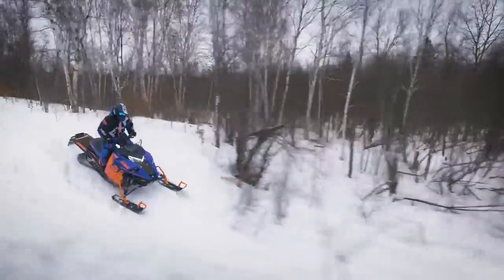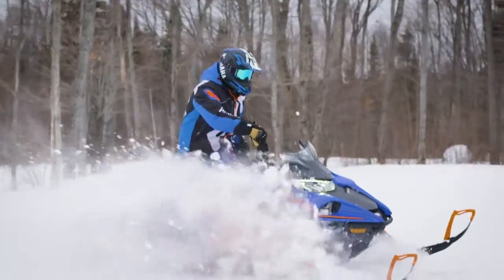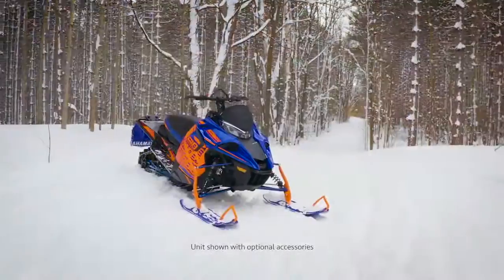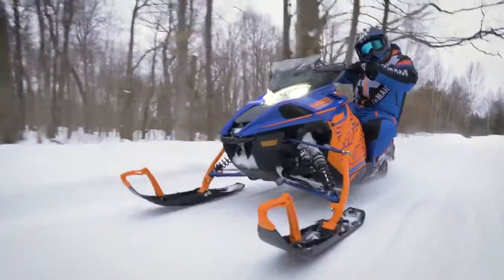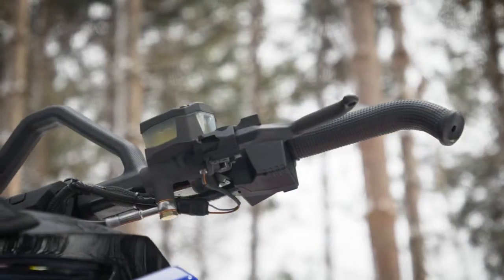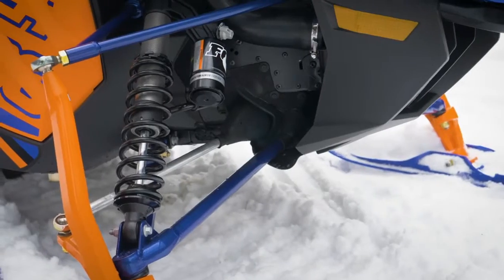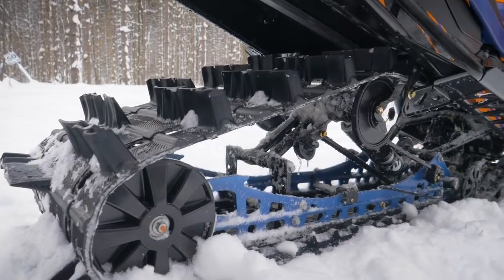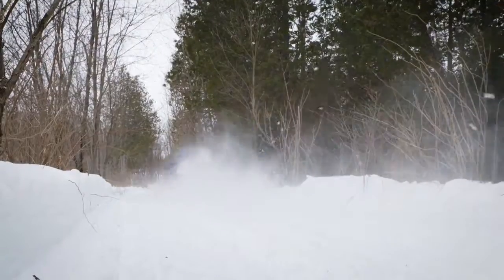2020 Yamaha Sidewinder X - TX SE - Highlights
Simi Valley Cycles - Yamaha Motorcycle Dealership Ventura County. Contact Simi Valley Cycles Today!
We will beat all competitor pricing and we ship nationwide. Financing available, free credit check included. Units in stock and available today!